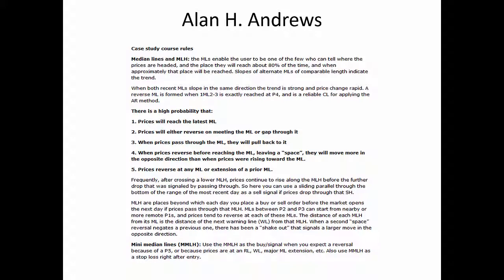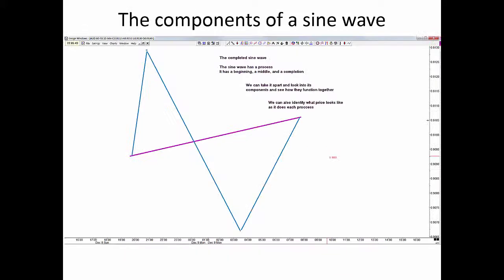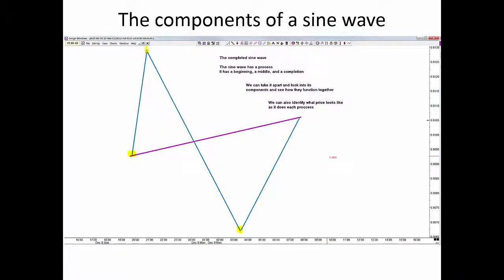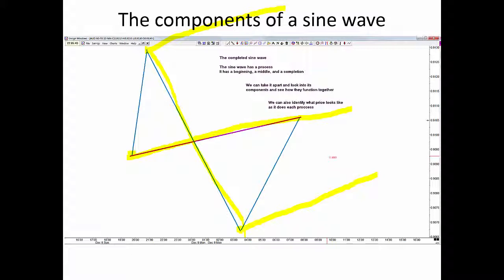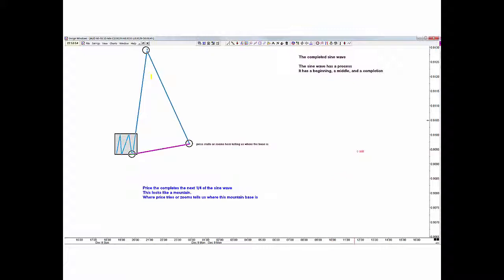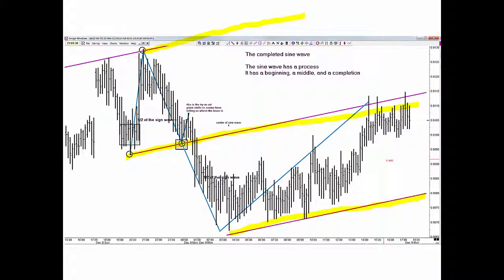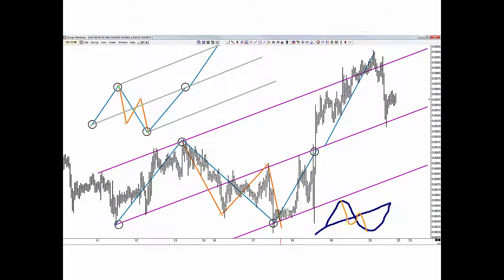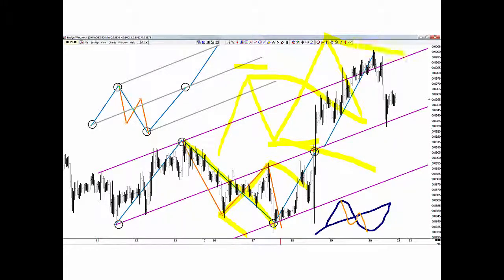What Is a Medain Line?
In order to trade more effectively we need to have a thorough understanding of our tools. This brings me to the Median Line Set. A widely misunderstood tool.A Median Line is the relationship between 3 alternating points. It cannot not, not work. It's this relationship, between the alternating pivots, that defines the median line. Understanding this relationship yields a deeper understanding of price movement. When you draw a Median Line, follow the movement, not the line.